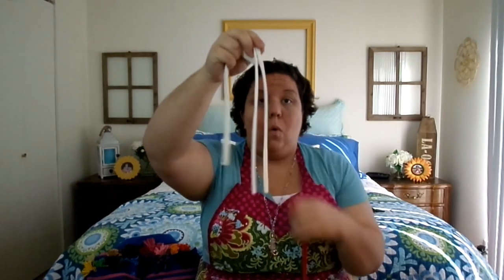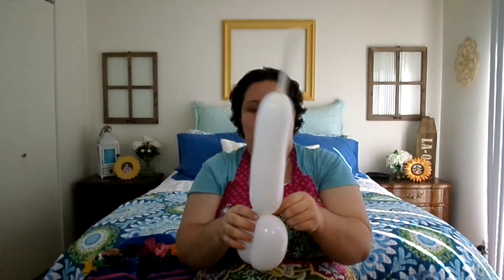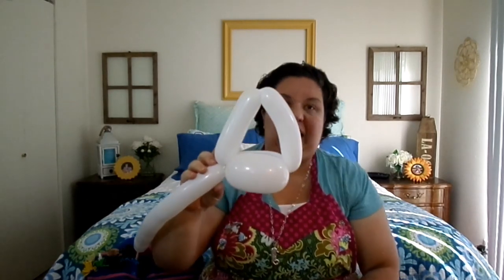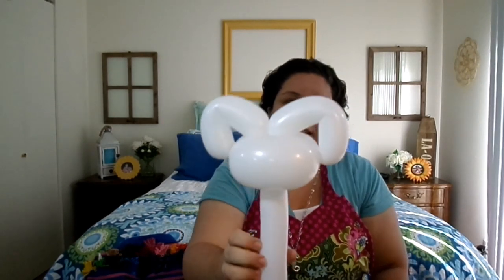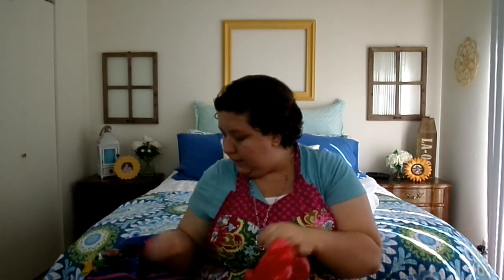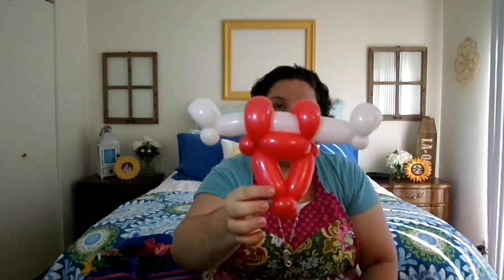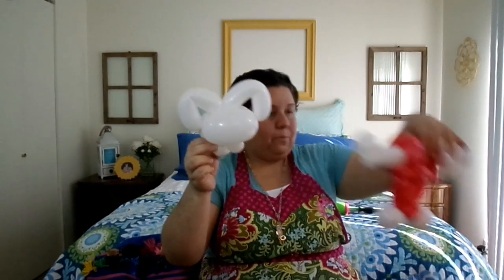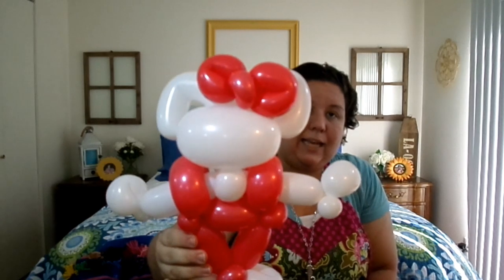#12 Hello Kitty Balloon Tutorial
If you have recreated this balloon please send me pictures, or post a picture link below, or send them to me of facebook. I will post every picture sent at the end of my current videos or post them on my facebook page.

What your going to need are 2 white 260s, 2 red 260s and 1 white 350. I use all Qualatex balloons.